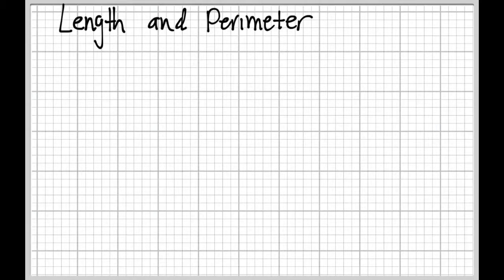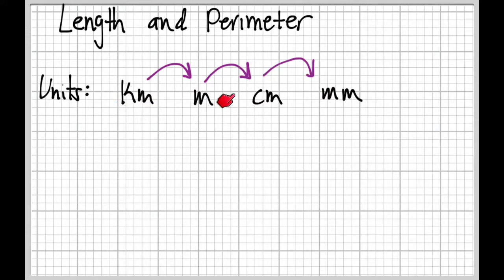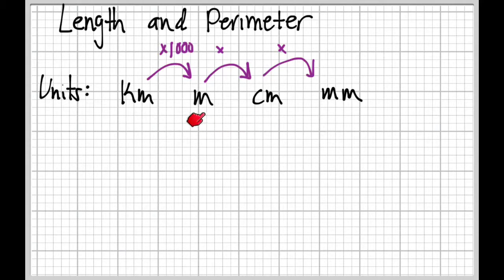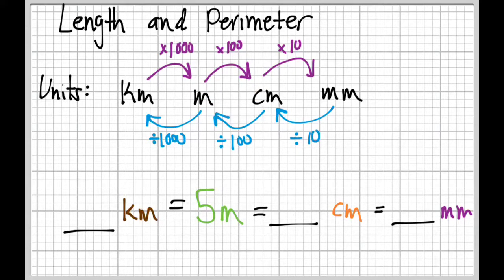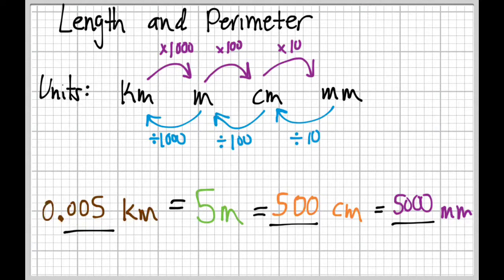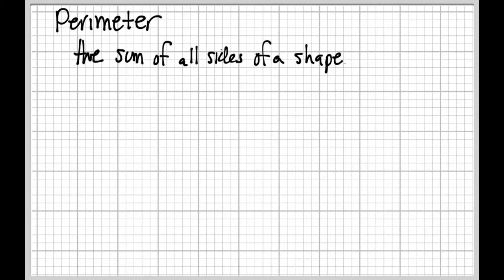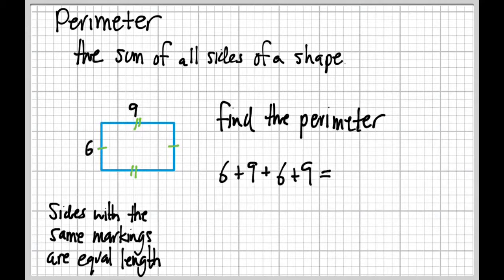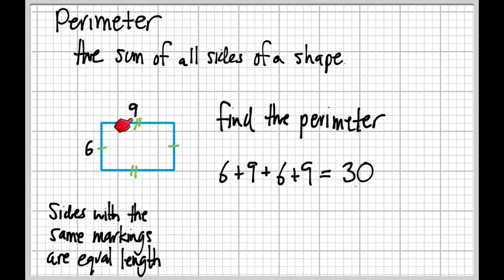Length and Perimeter